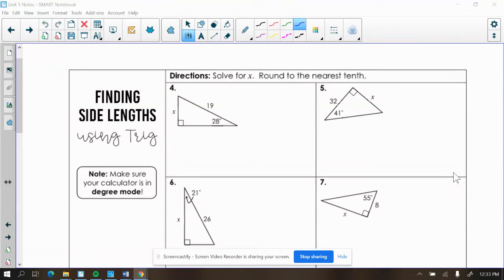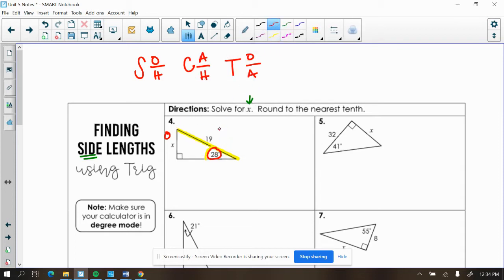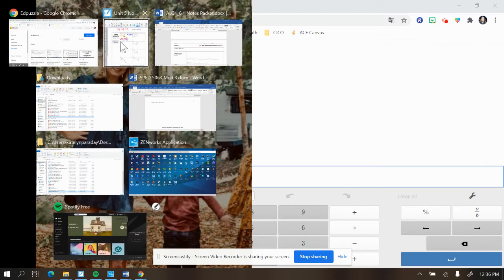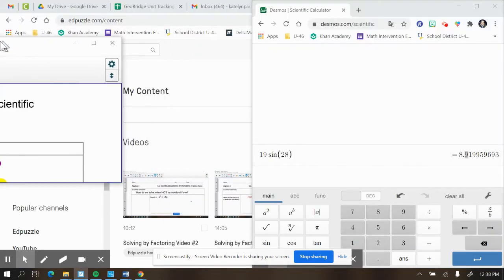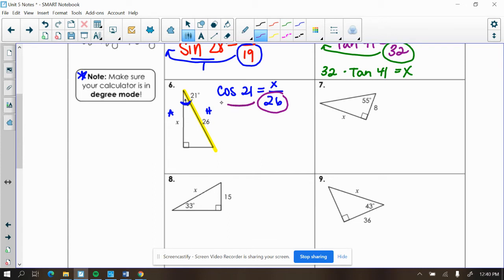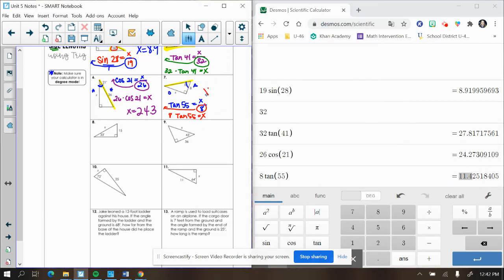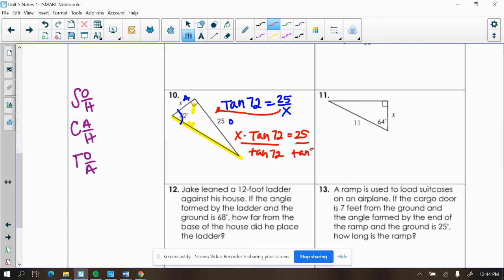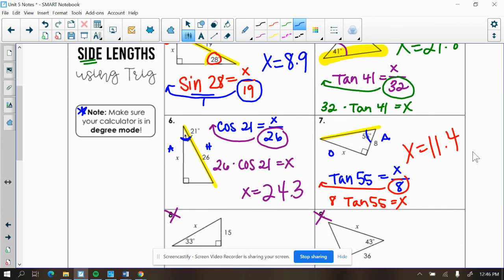Finding Missing Side Lengths